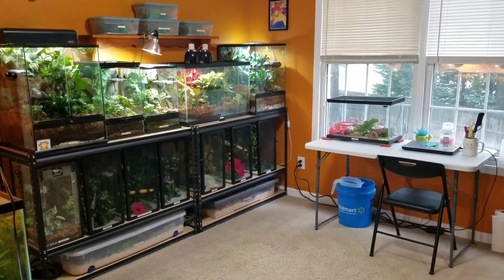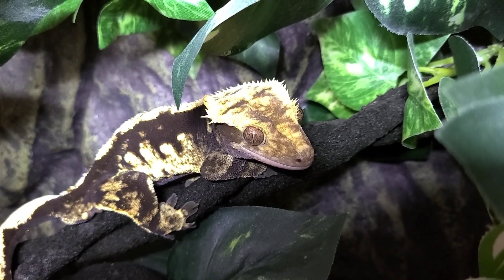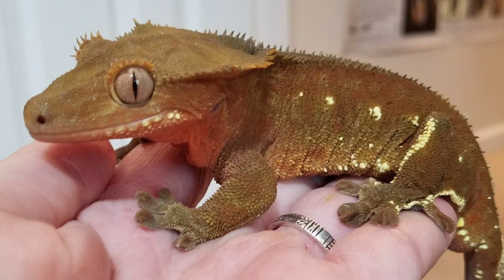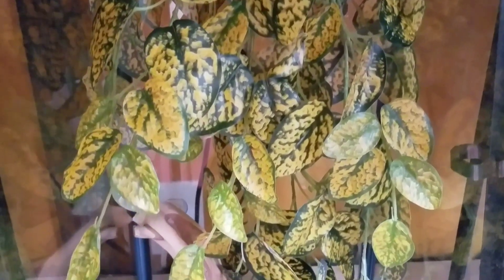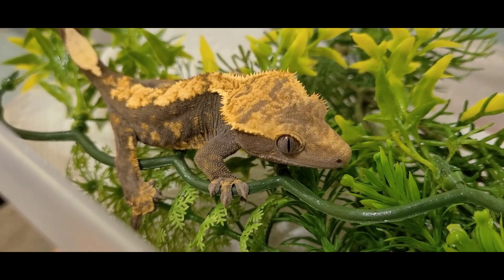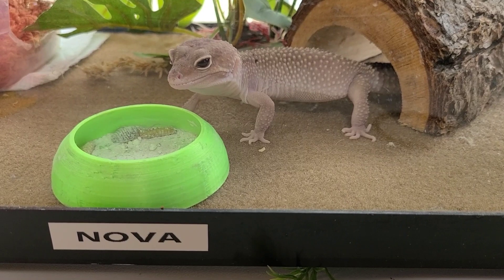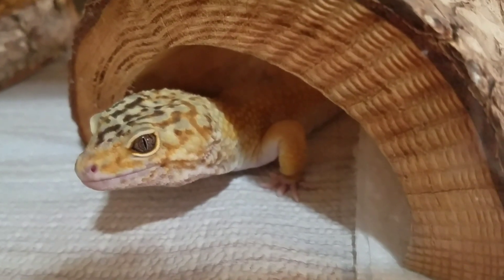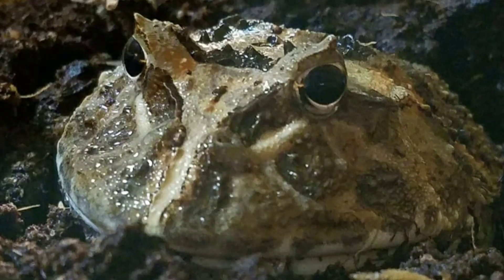REPTILE ROOM TOUR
REPTILE ROOM TOUR- Join me for Part 1 of my Reptile Room Tour for 2020.  Featured in this video are crested geckos, day gecko, gargoyle gecko, box turtle, leopard geckos, pacman frogs, emerald swift lizard, jeweled lacerta lizard, ball python and corn snake.
PART 2 premiers Sept 4th @ 7pm est.

If you are new to the channel, WELCOME! My passion for this channel is to share reptiles, amphibians, betta fish, as well as, some great places you and your family might enjoy visiting.

If you are a subscriber, THANK YOU SO MUCH for your support! I greatly appreciate each and every one of you. I would love to get to know you better.